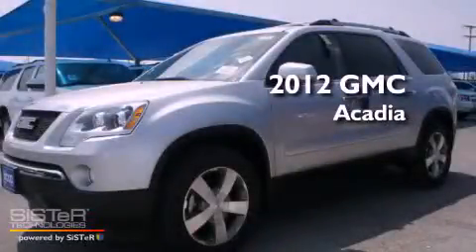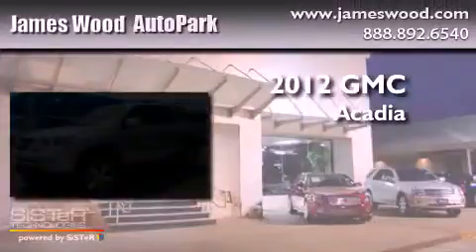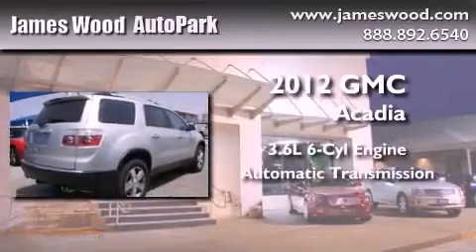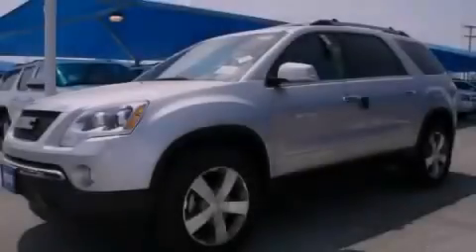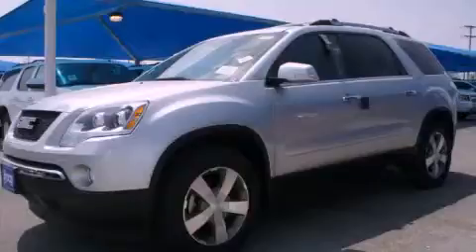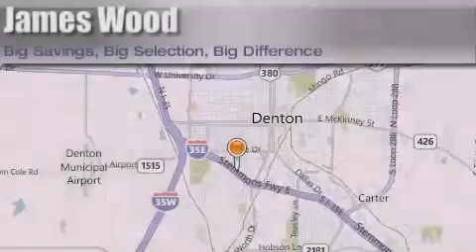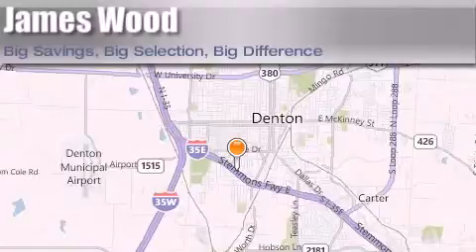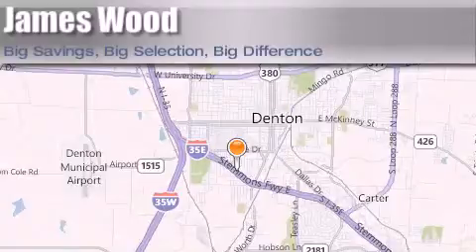2012 GMC Acadia Decatur TX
Year : 2012
 Make : GMC
 Model : Acadia
 Engine : 3.6L 6 Cyl. Fuel Injected
 Trans . : 6 Speed Automatic
 Exterior : Quicksilver Metallic
 Miles : 10

 Stock : 220425

 2012 GMC Acadia Denton TX